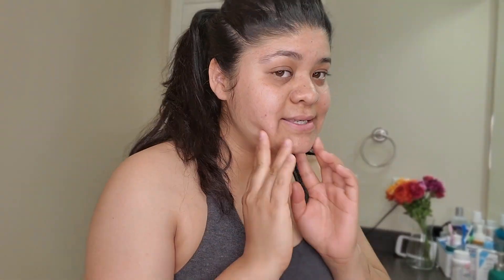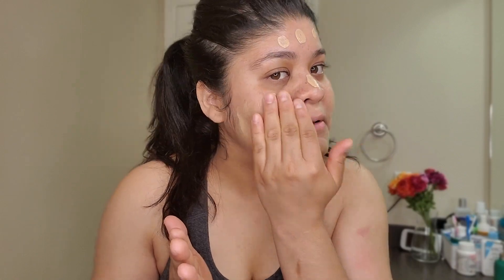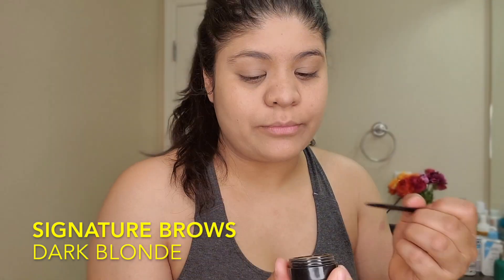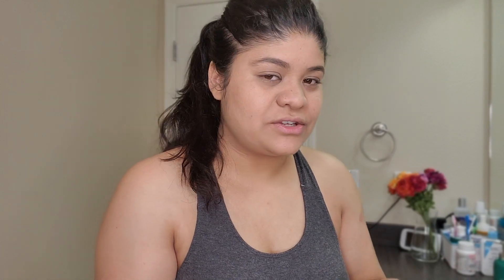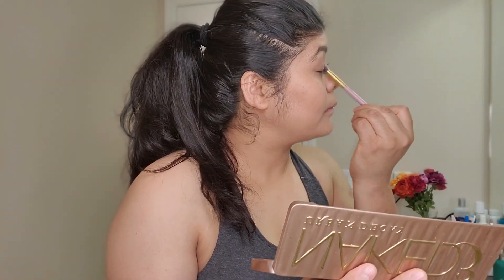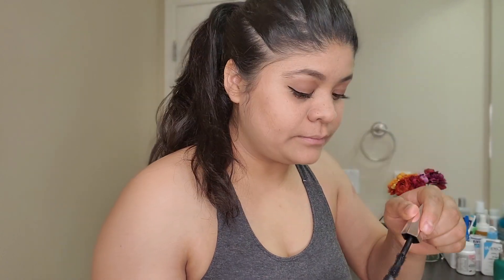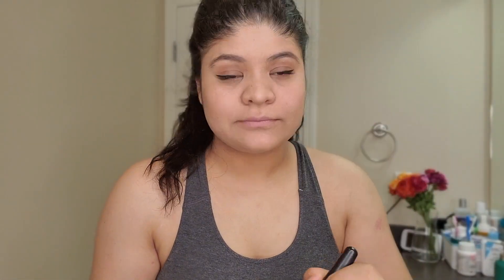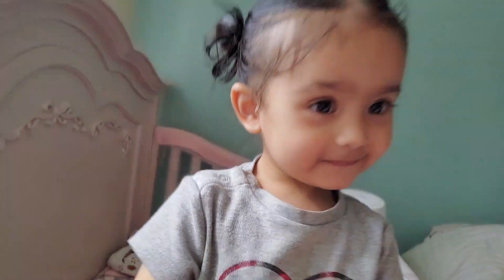5 Min Mommy Makeup Routine | Quick And Easy Makeup For Everyday | Nepalimom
Today I'm sharing my 5 minute mom makeup routine! As a first time mom with a toddler, I'm all about a quick and easy makeup look. So here is my easy mom makeup tutorial.